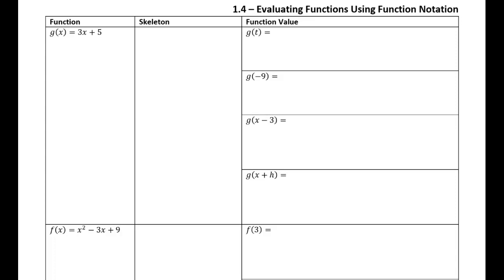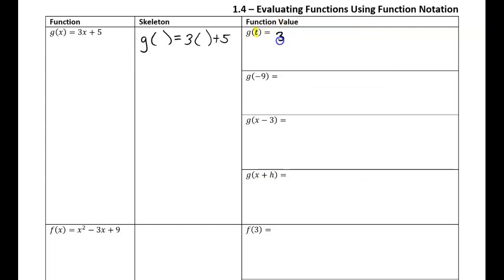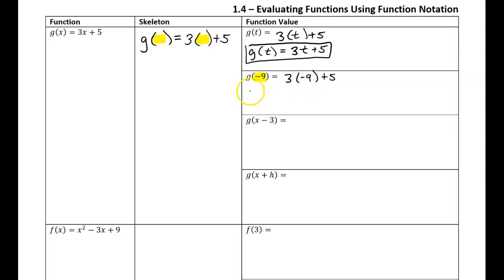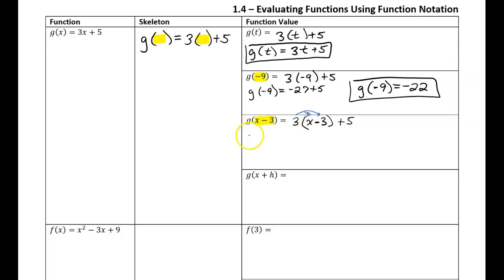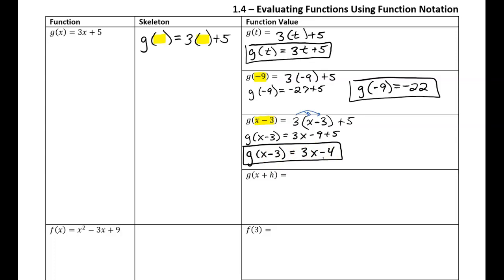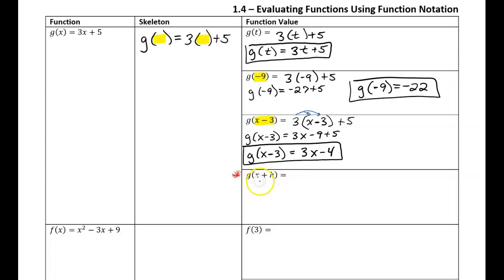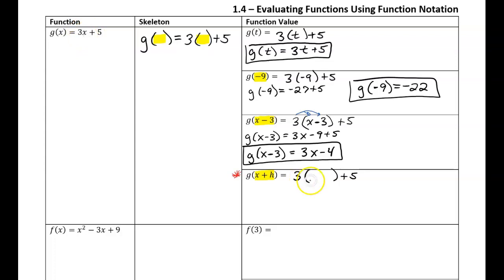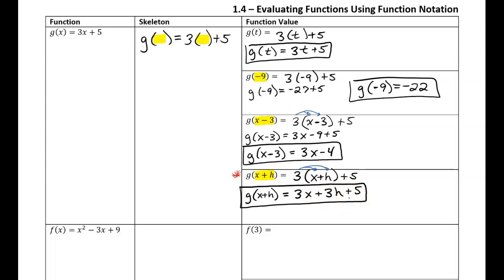NCBM_0324_Section_1.4 - Part 3